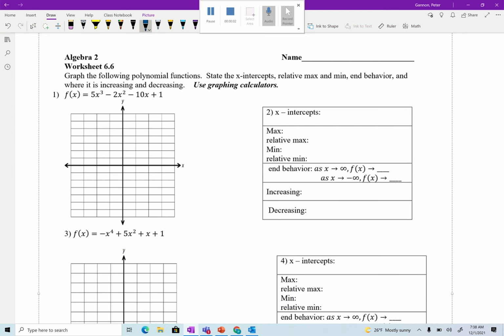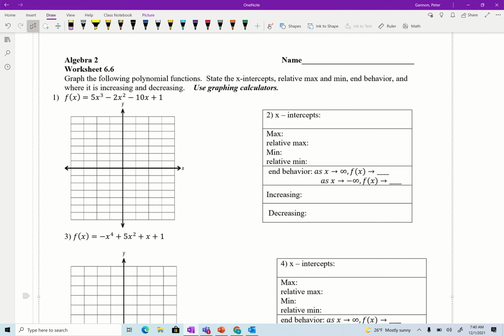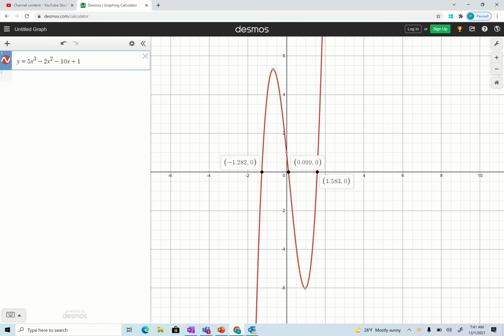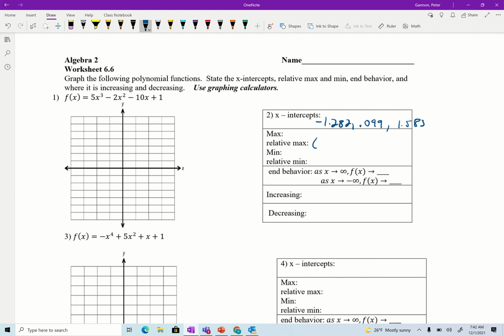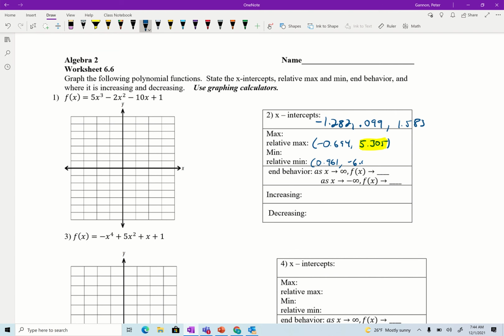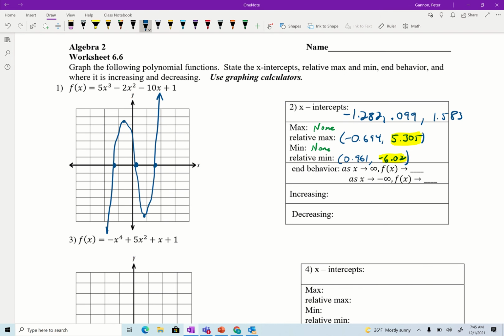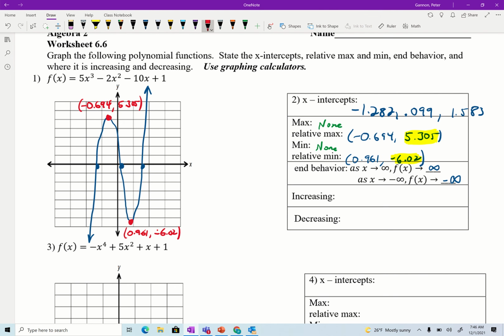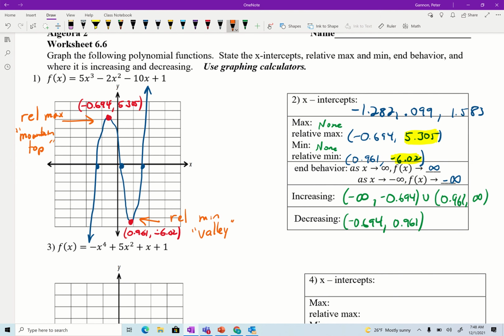6 6 HW example